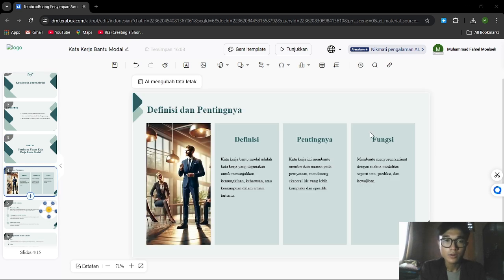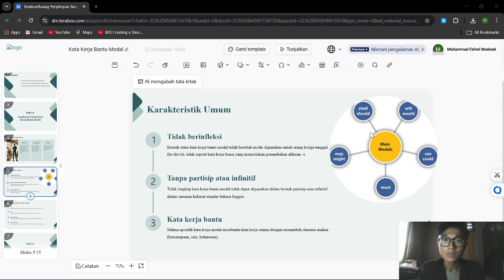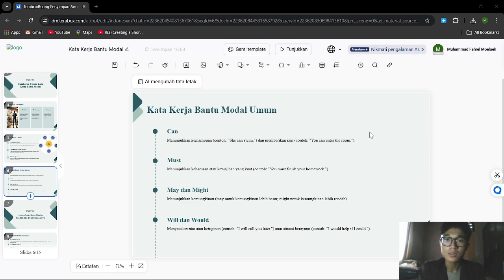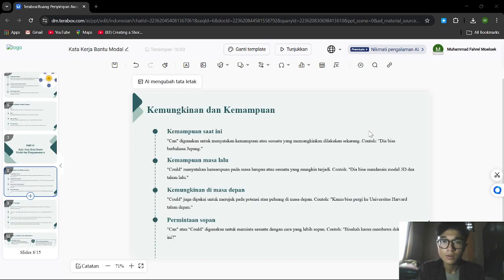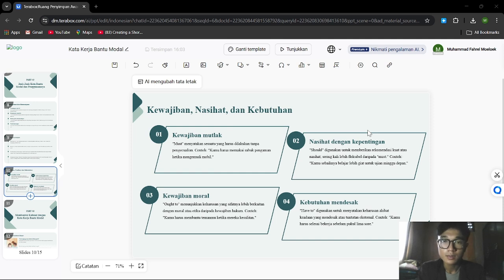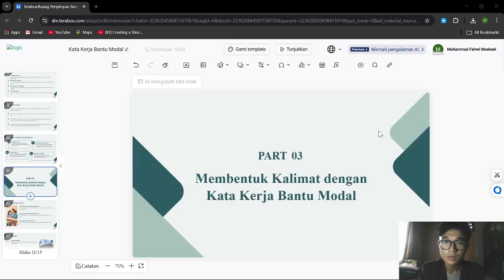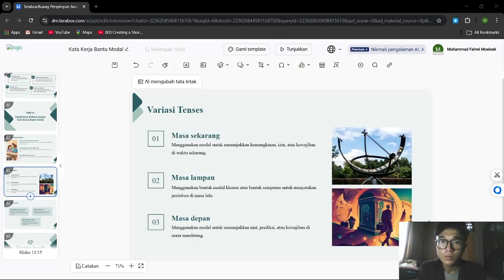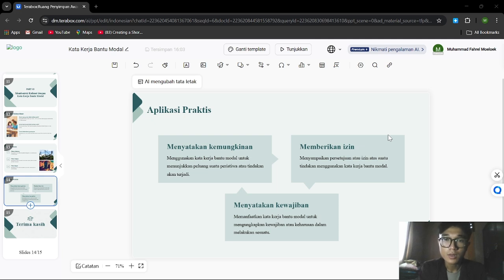TUGAS VIDEO Assignment 2 (2nd Meeting)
Nama : M.FAHREL MOELOEK
Kelas : IFB4A
Nim : 2411035